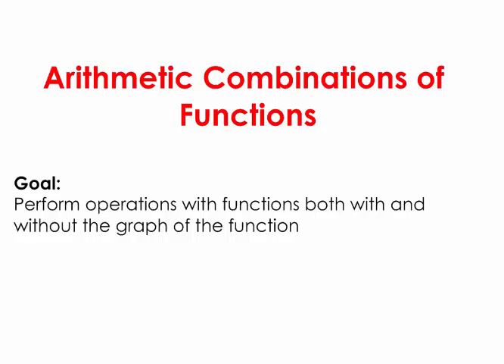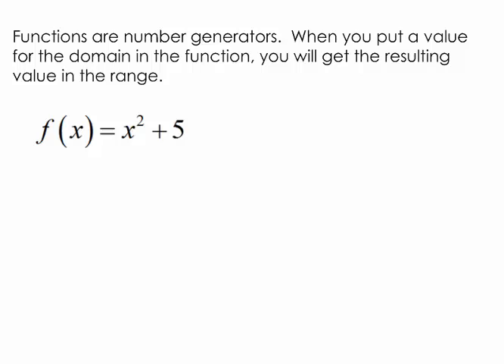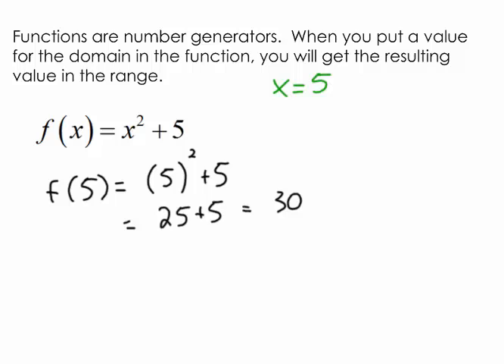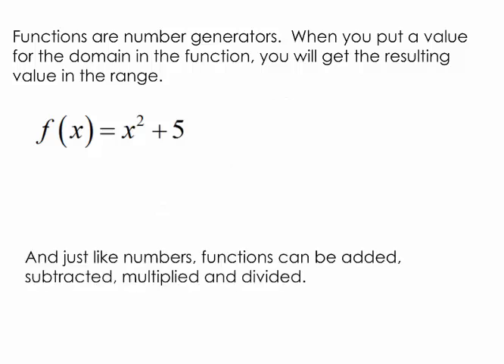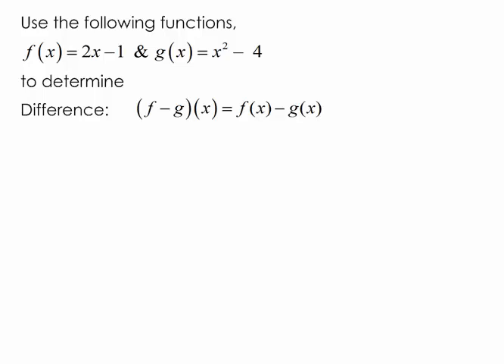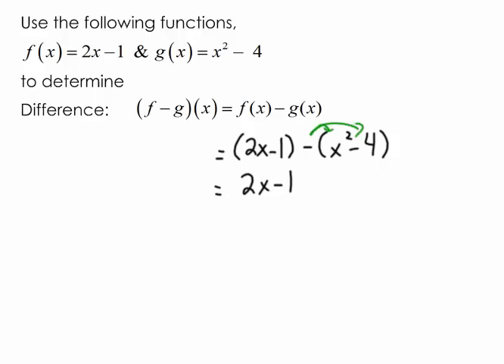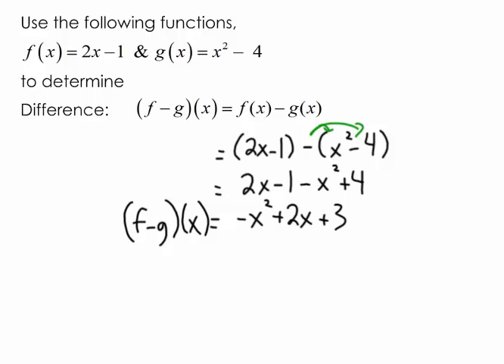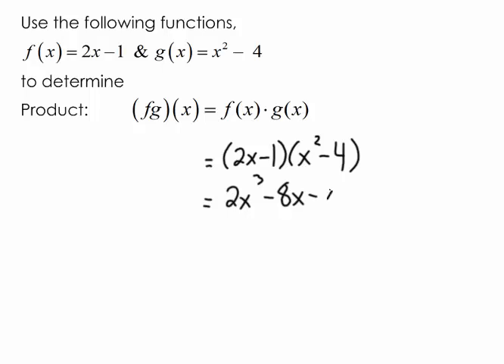1.2 Arithmetic Combinations of Functions